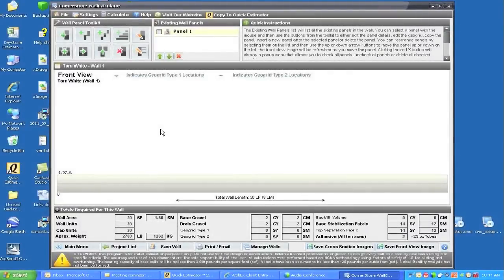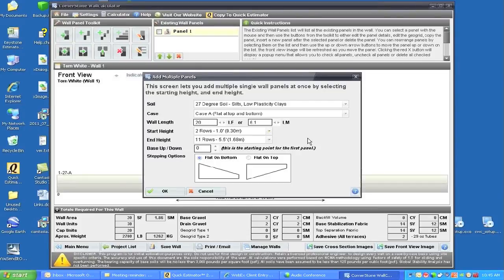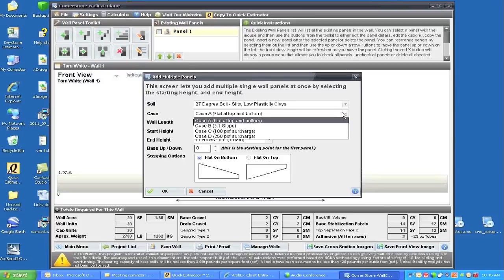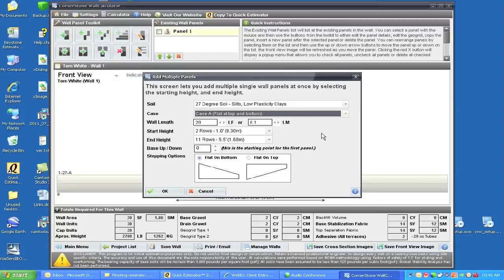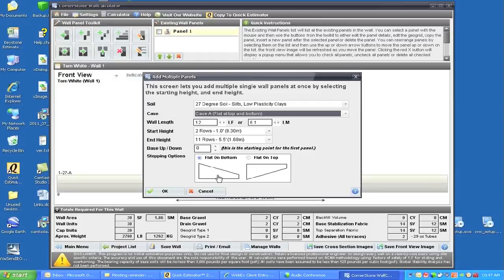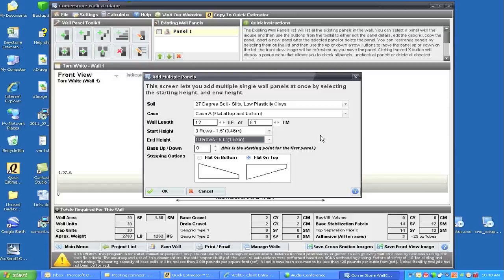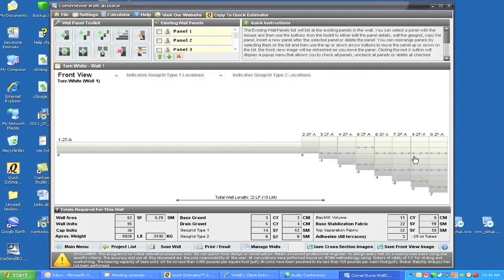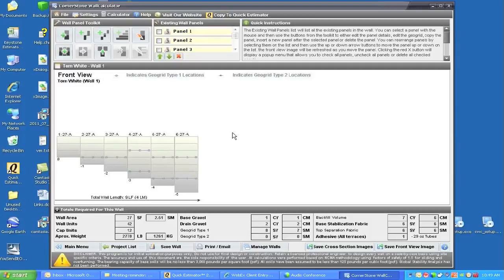04 CornerStone Wall Calculator Add Delete and Edit Multiple Wall Panels